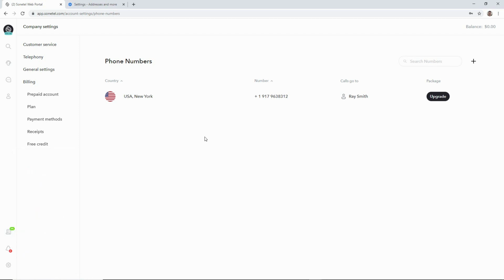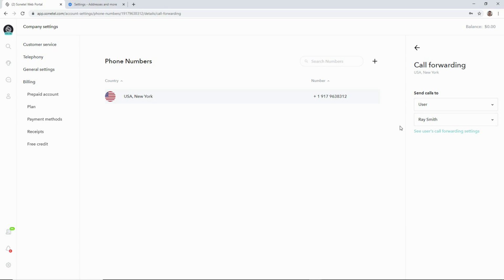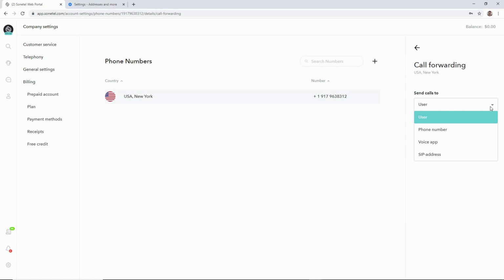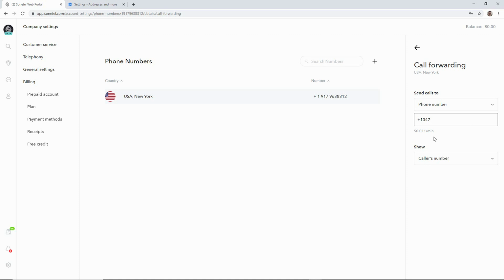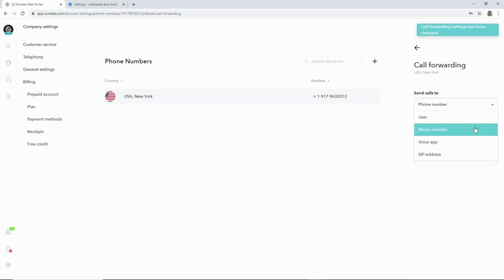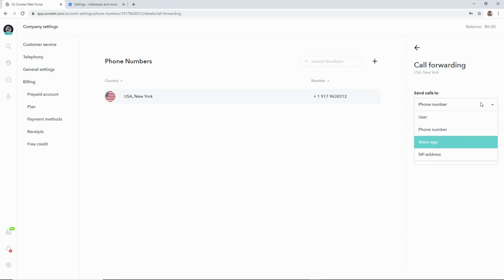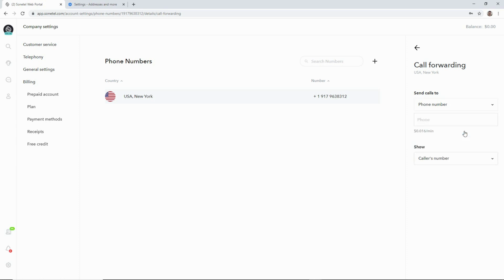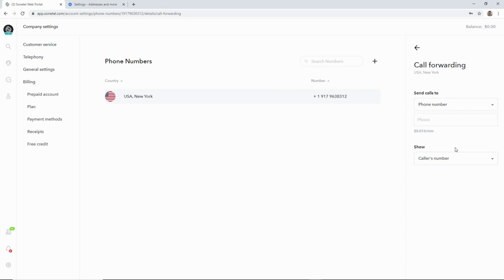How to configure phone number call forwarding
In this video we give you a quick run through of the options available when configuring the call forwarding of your Sonetel phone number.